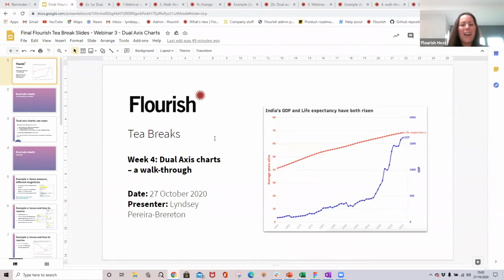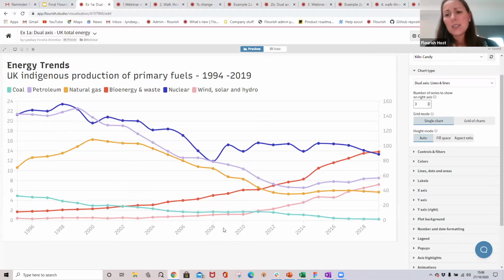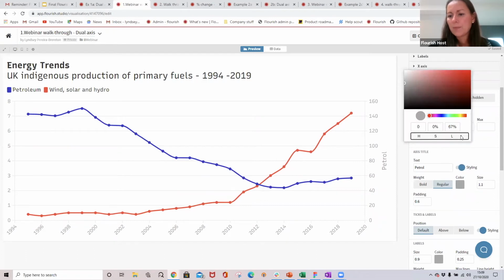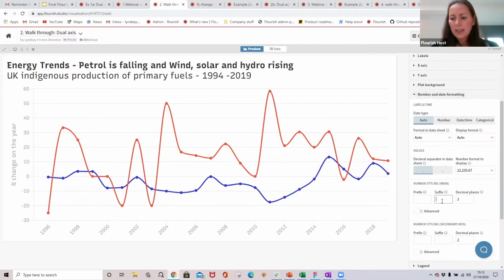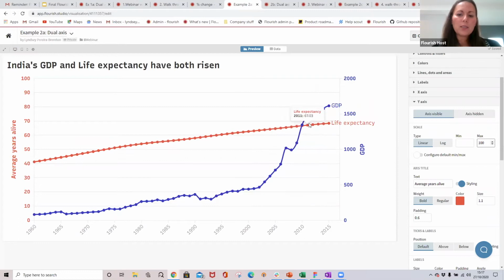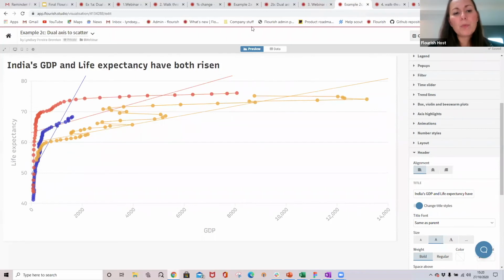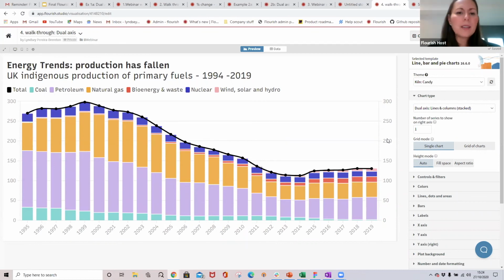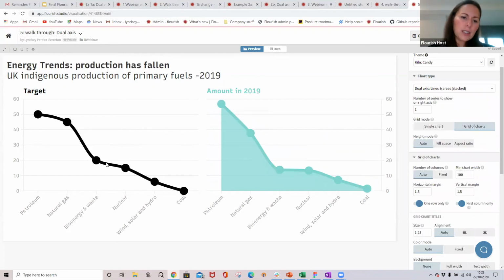Flourish "Tea Breaks": Dual axis charts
In this session, we cover whether it is ever okay to use a dual axis chart and what to keep in mind when creating dual axis charts in Flourish.

UPDATE: Dual axis charts have since been renamed to combo charts and work a bit differently. You can learn more in our help doc on the topic

Intro: 00:00
When to use dual axis charts: 01:06
Example 1 - Same measure, different magnitude: 02:42
Example 2 - Two mesaures, one on each axis: 14:25
Example 3 - Other issues for dual axis: 21:30